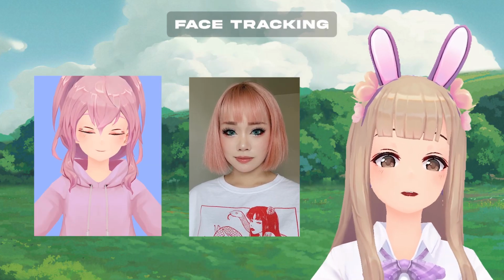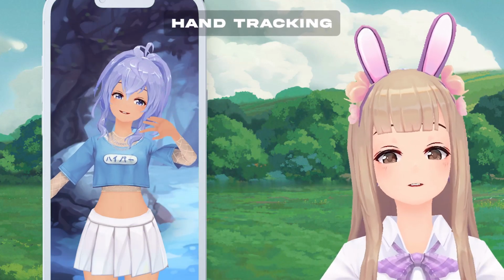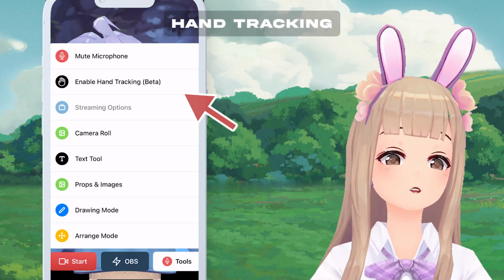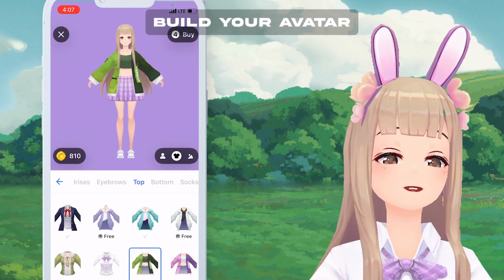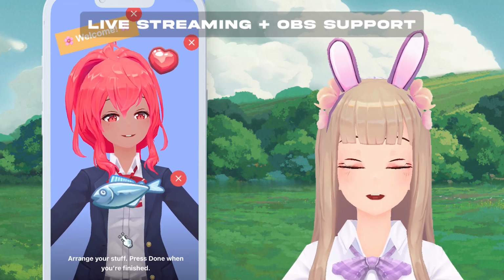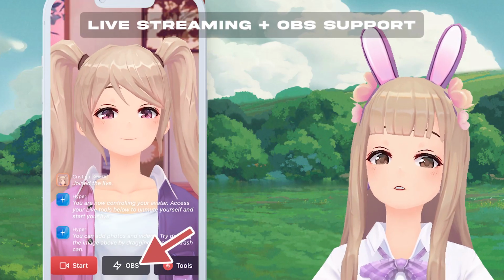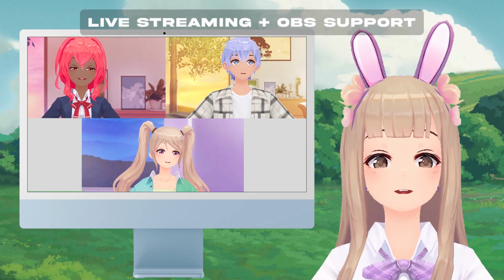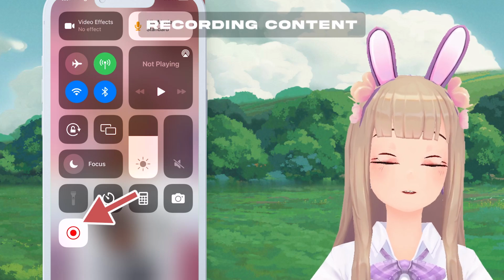Free Vtuber Avatar App for iPhone! Face Tracking + Hand Tracking - Hyper Online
I'll be introducing you a FREE! Vtubing software / iOS app for iPhone called Hyper Online. With this app, you can face track and hand track (in beta) your or avatar easily with JUST a mobile device. We're currently on iOS but hoping to expand to android Also works with stream keys to twitch, YouTube, OBS and more! And you can import your own 3d models.

Hyper Online is an avatar app that makes it super easy to be a virtual avatar! If you have a 3d model, you can import it into the app with a VRM file. You can create your own 3d model using various software like vroid studio, etc. and then import it easily with our app! We also integrated an OBS / Streamlabs mode so it's super easy for you to set up scenes and start streaming to Twitch, Youtube, and more!

How to integrate to OBS: Guide coming soon!  ( ˘͈ ᵕ ˘͈♡)